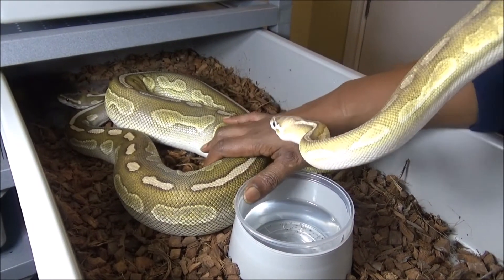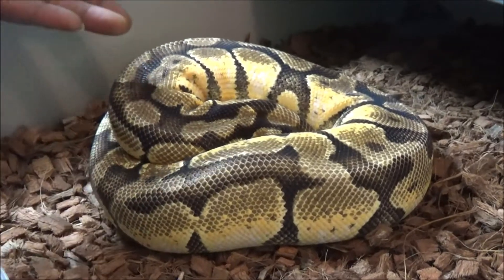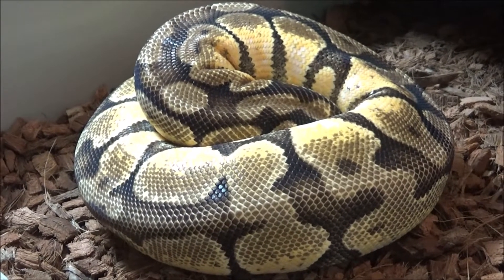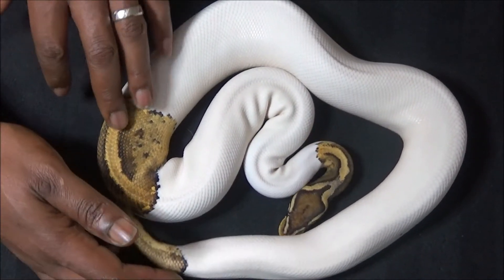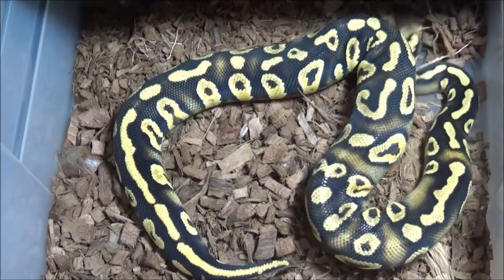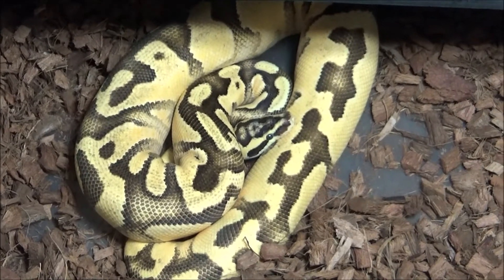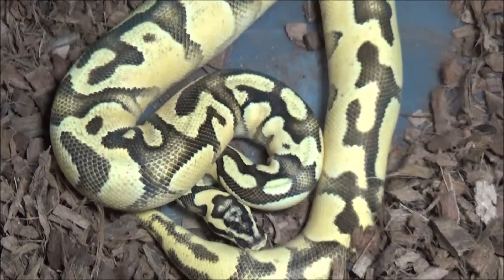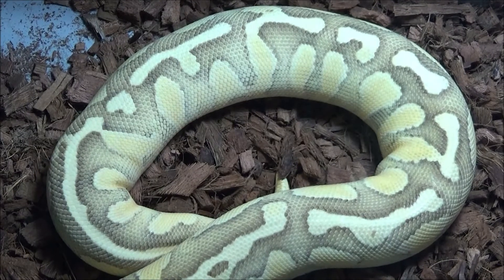Ball Python Morph Spotlight: The Pastel Gene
If you are into Ball Pythons than you have heard of the Pastel Gene. For a while now I have heard this gene spoken about very negatively because they look great as hatchlings but brown out as they age into "ugly "adults.
I like to think of the Pastel Gene as another very powerful and essential component to making awesone looking combos. which we all strive to produce.
     In this video we look at the "browning" that people speak of when talking about pastel.  We also look at some fantastic animals that have not browned out as they have aged due to combining the right genes.

Please subsrcibe to our Channel!!!